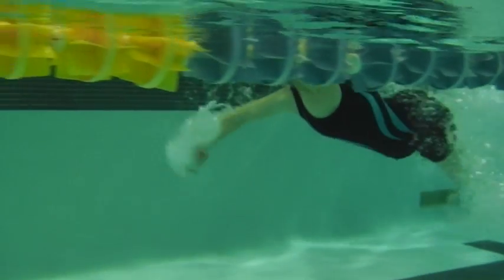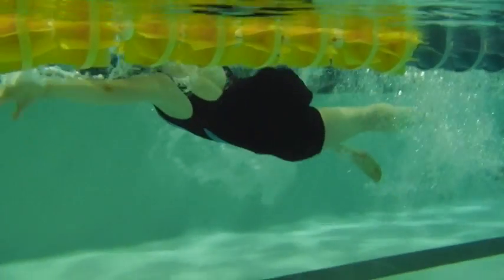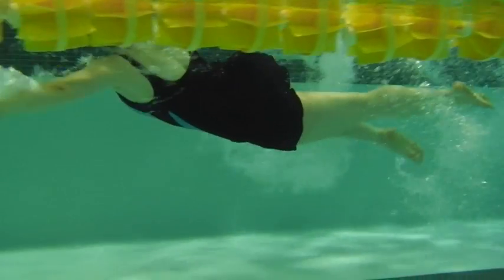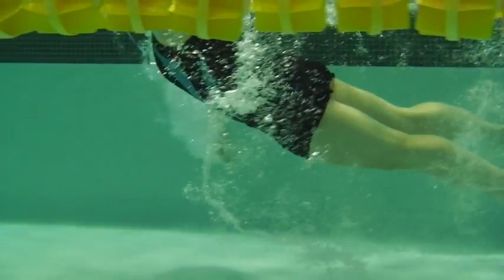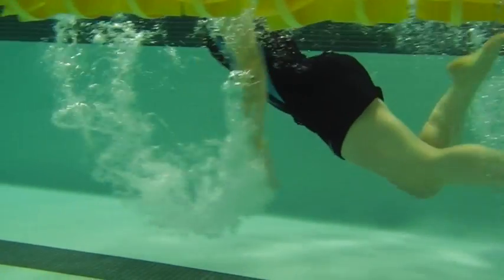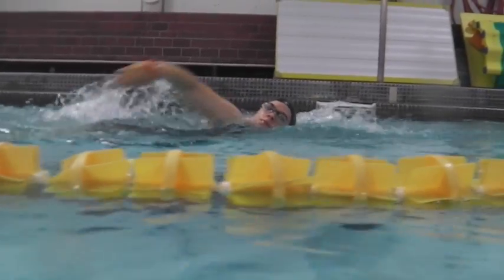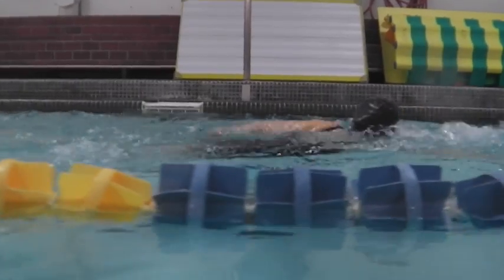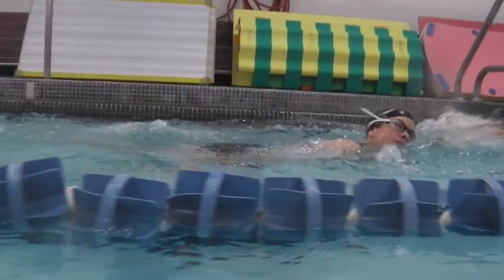Elfrieded swim Sep 17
This video is about Elfrieded swim Sep 17